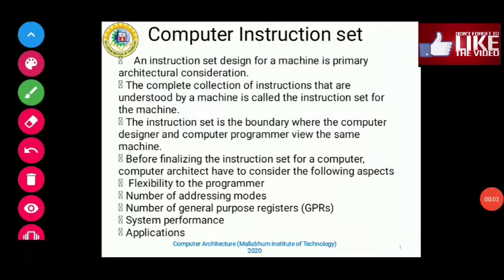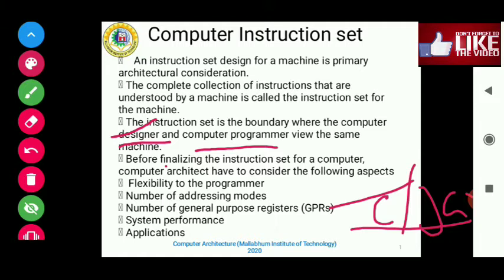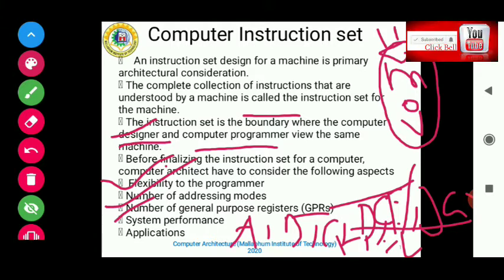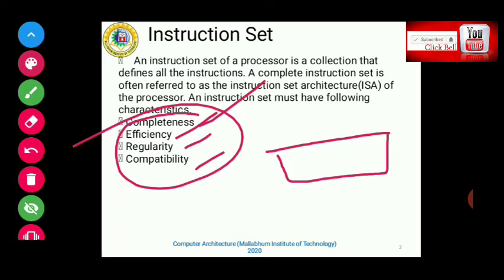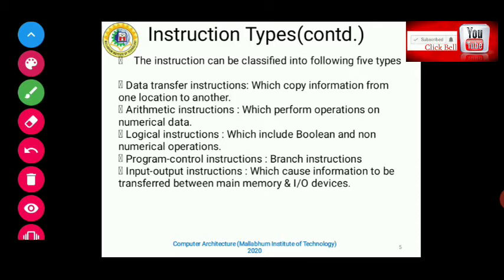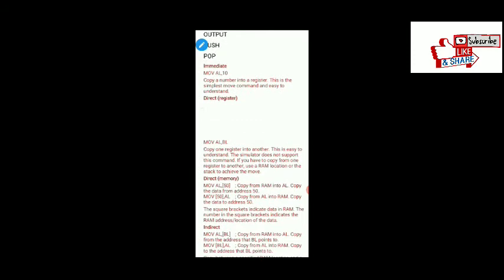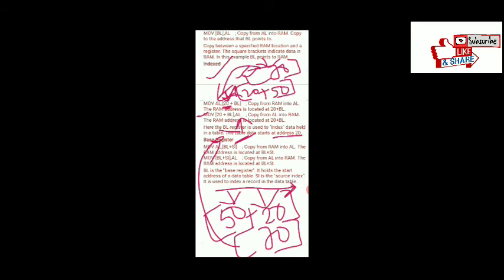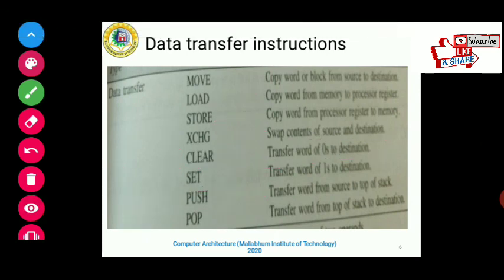Computer Instruction set Types part 1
Computer Instruction set Types
Computer Architecture
Definition of instruction and instruction format Data transfer instruction example Nov Load Store Xchg Push Pop etc